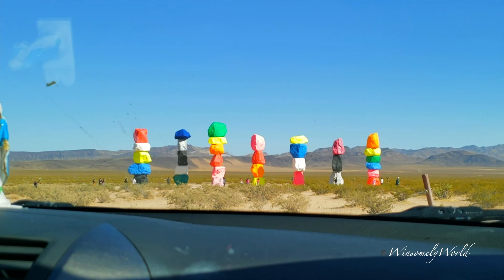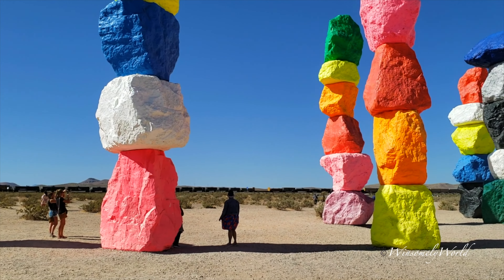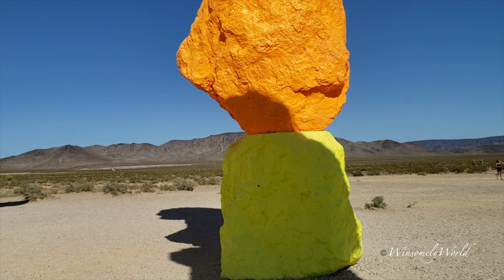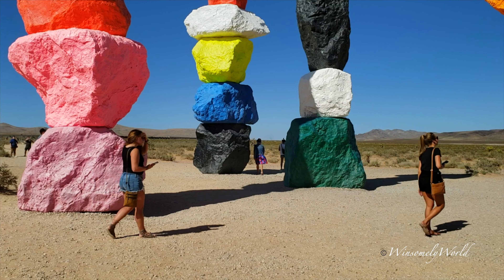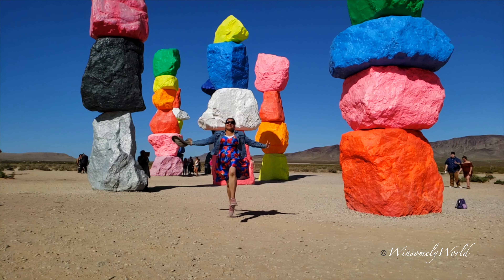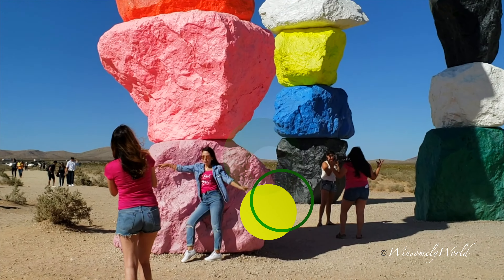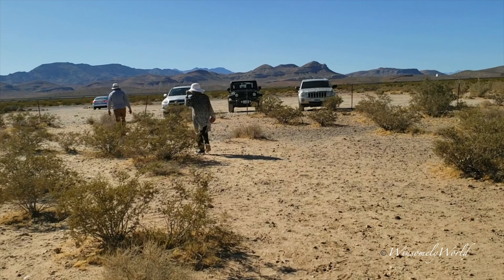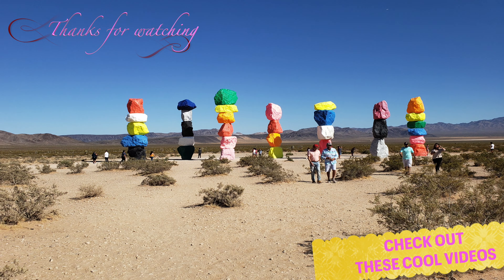Seven Magic Mountains | Best Things to do in Las Vegas USA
Seven Magic Mountains has been on my radar since I saw the countless photos of those neon mountains on Instagram. The glamour of those vivid boulders smote me on my first look at that. This dessert art was started as a two-year art installation in 2016 but now will be on public view through 2021 because of its enormous popularity! I really want it to be parked in Las Vegas forever! Watch how do we like these magnificent neon colors..

I'm Sworu & this is 'Winsomely World'! I'm an optimist, so I do highlight only the positives of everything I see!

Track: Beat the Silence Broke in Summer & Sappheiros AwakeMusic